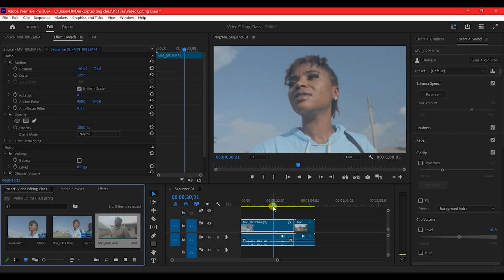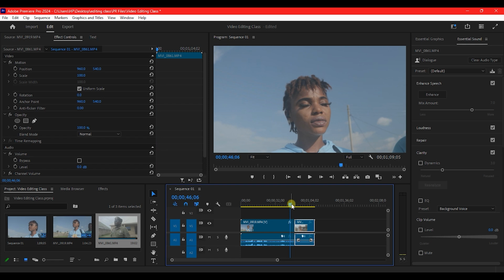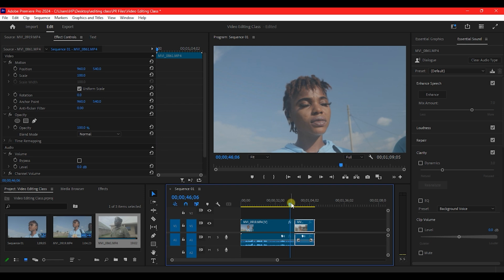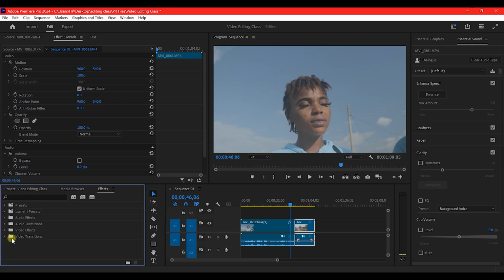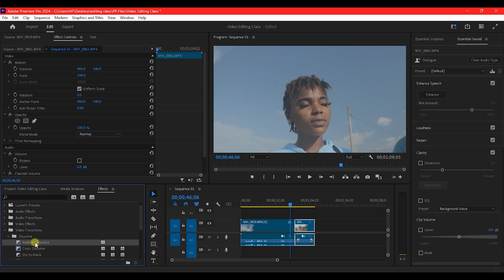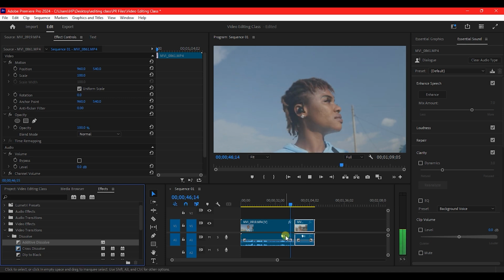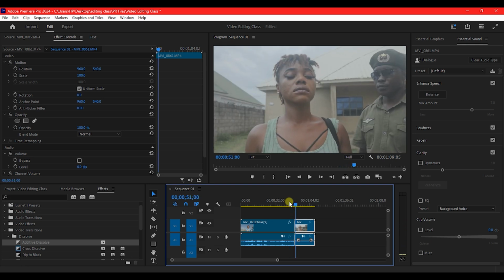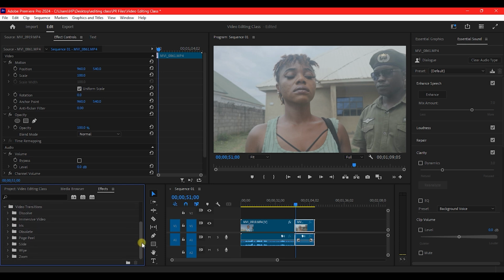Lesson 5: How to Use Video Transitions in Premiere Pro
In this lesson 5b of this video editing course in premiere pro, I will show you how video transition works, where to find them and how to apply them'

my name is SSB Otaru from MotionDigit Studios and I have done this video as a step by step guide for an absolute beginner in premiere pro video or text editing.